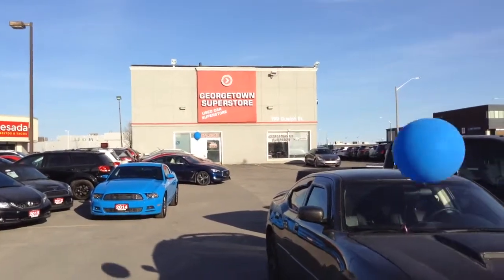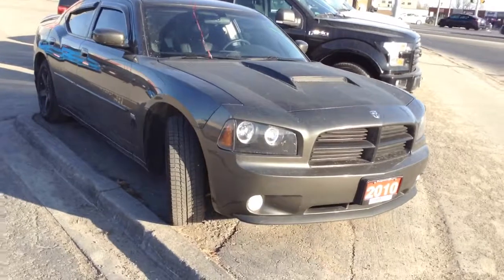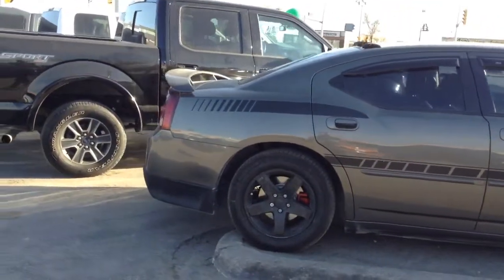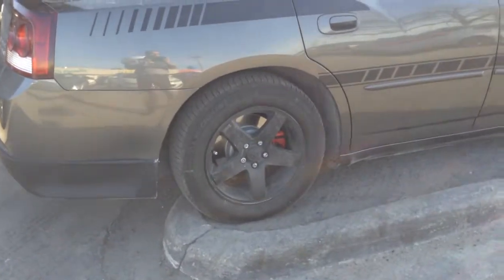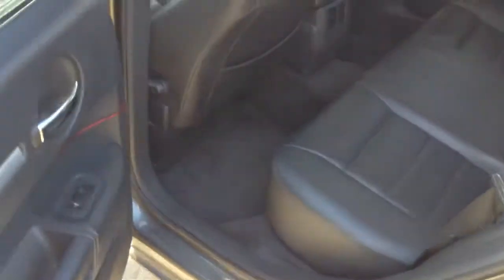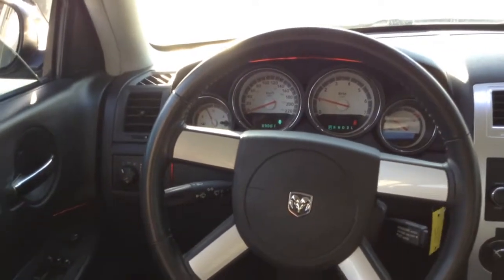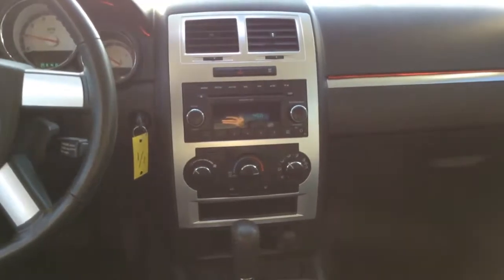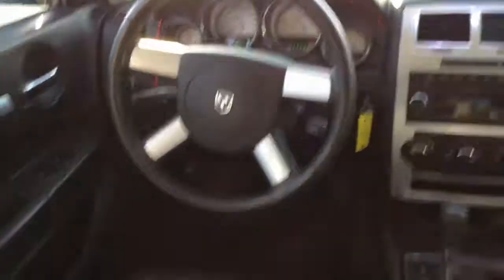2010 Dodge Charger SXT